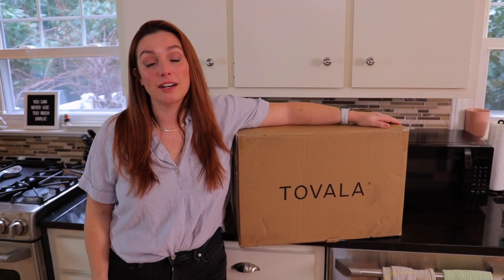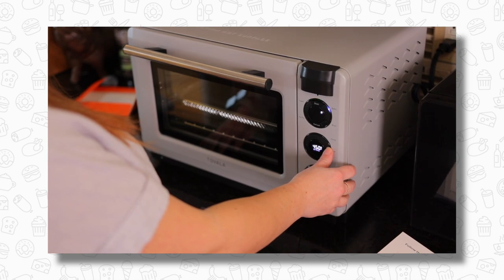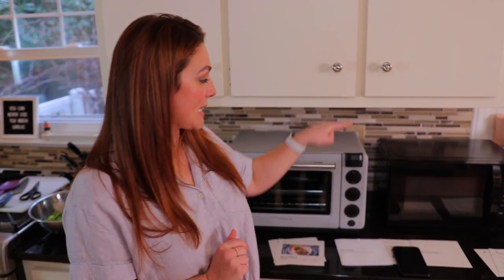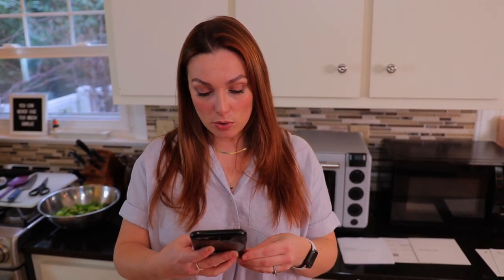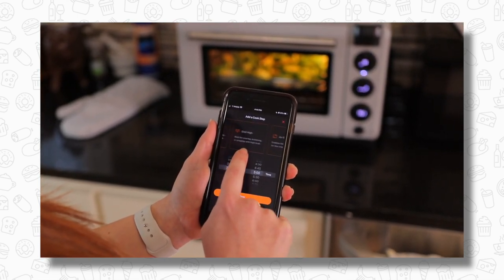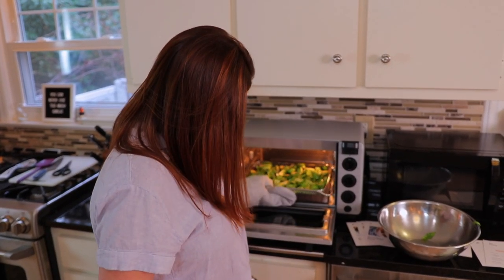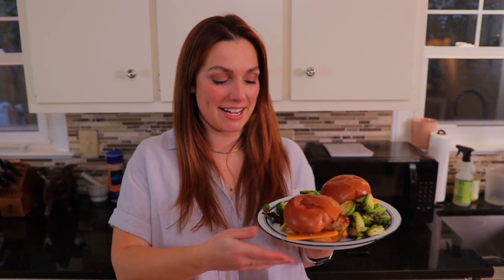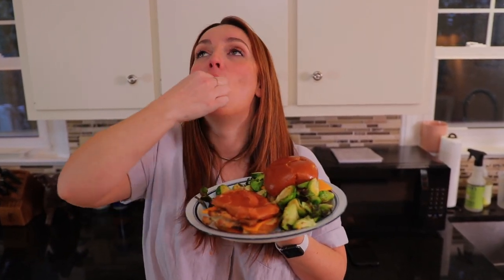Tovala Review: Is Their New Smart Oven Air Fryer Worth It?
Intro - 0:00
Setting Up Tovala - 0:10
How To Use The Tovala - 1:05
Using The Tovala App To Make A Recipe - 3:00
Making A Meal In The Tovala - 3:42
Taste Test - 5:28
Is It Worth It? - 6:12

Hey Food Box HQ Family! Today we're unboxing our brand new Tovala Air Fryer to share our experience using it and compare it to our Smart Oven Pro (previously "Gen 2").

Tovala has introduced a new smart oven air fryer that promises simpler and smarter air frying, among other features. The Smart Oven Air Fryer includes five cooking modes (air fry, bake, broil, toast, and reheat), a powerful convection fan for a crispiness guarantee, and scan-to-cook functionality.

The scan-to-cook functionality is my personal favorite aspect of Tovala because it allows you to just scan a meal, throw all the food on their tray, and let it cook. Their app will even notify you when it's done cooking.

There are a few different ways to make meals with Tovala. First, you can order their meal delivery service. Here's a video of us reviewing that

Next, you can buy normal frozen meals from your local grocery store and use Tovala's scan-to-cook function to cook it without having to even look at the cooking instructions on the box. This is pretty incredible!

Last, you can make your own recipes. Tovala has hundreds of recipes on their app but you can also create custom recipes for meals you cook often. This is what we often do and what you'll see us do in the video.

You can watch a video of me reviewing Tovala's Smart Oven Pro (previously called "Gen 2")

Have a question about Tovala's Smart Oven Air Fryer?